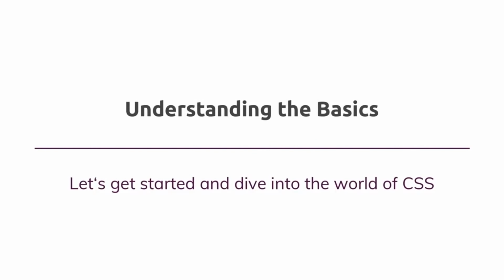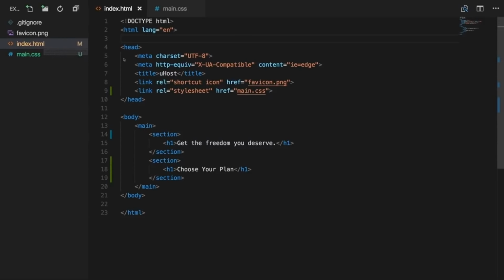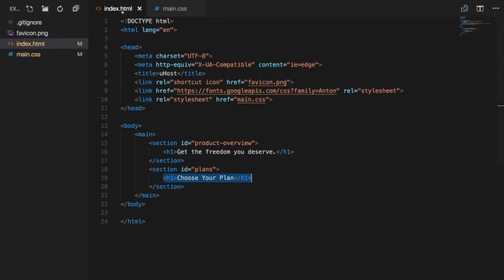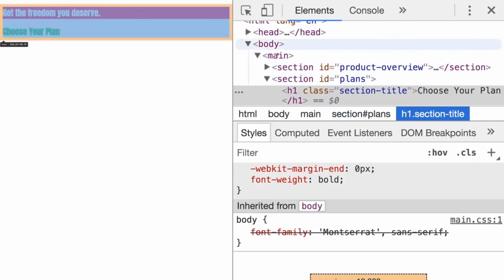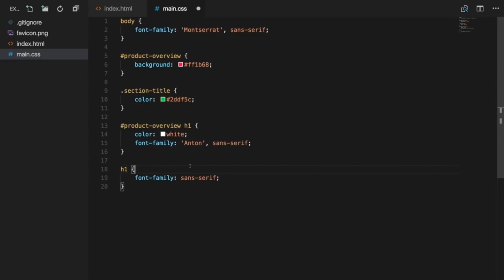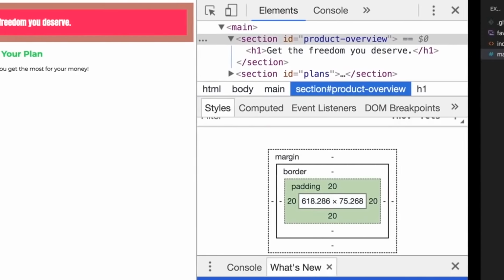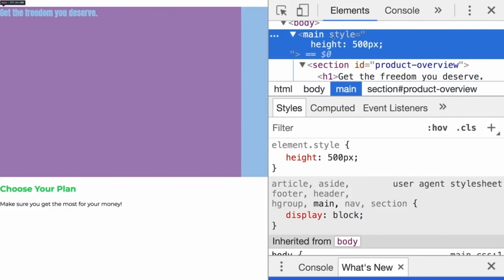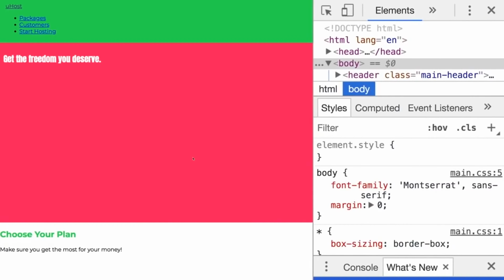Complete CSS Tutorial for Beginners: Start Web Designing Today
💡 Want to learn CSS from scratch?
This video is your complete guide to mastering CSS basics! 🎨 Whether you're just starting or brushing up, follow clear, hands-on tutorials to understand selectors, the box model, layout tricks, and more.

You'll learn how to style beautiful, responsive websites from the ground up—using pro techniques like specificity, inheritance, and the CSS cascade. Ideal for beginners and developers looking to level up their front-end skills.

📚 Timestamps
00:00 – Introduction to CSS
01:06 – How to Add CSS to HTML
04:39 – Three Ways to Add CSS
12:03 – External Stylesheet Setup (Recommended!)
16:16 – Using Selectors to Style Elements
22:02 – ID, Class, and Tag Selectors
33:43 – Specificity in CSS
39:54 – Inheritance Explained
45:13 – Overriding Styles Properly
47:08 – Combinators: Targeting Nested Elements
51:31 – More Combinator Types (Child, Sibling, etc.)
57:04 – CSS Property Types and Values
01:04:02 – Box Model Overview
01:08:12 – Applying the Box Model in Practice
01:13:12 – Margin Collapsing Explained
01:14:23 – CSS Shorthand Properties
01:20:23 – Width & Height in CSS
01:26:31 – How box-sizing Works
01:32:17 – Global box-sizing Setup
01:33:16 – Project Styling: Add a Navigation Header
01:38:49 – Outro and Full Course Info